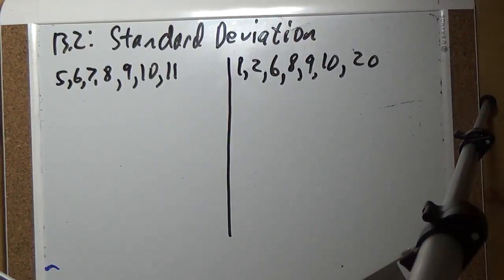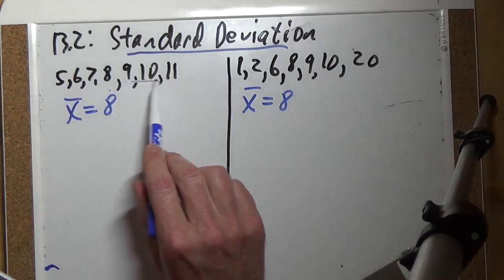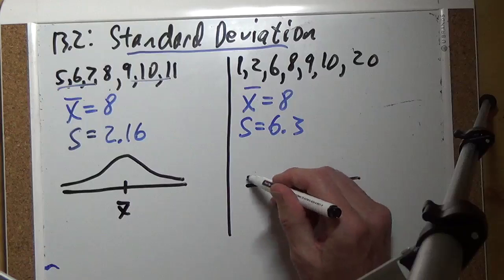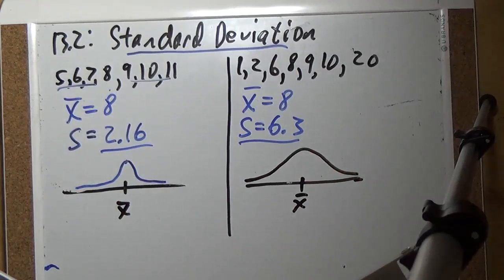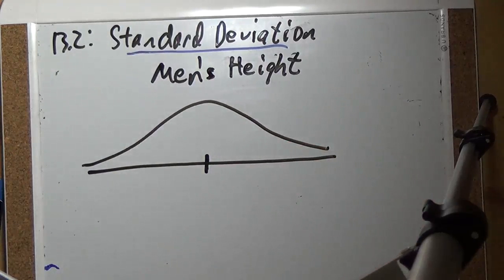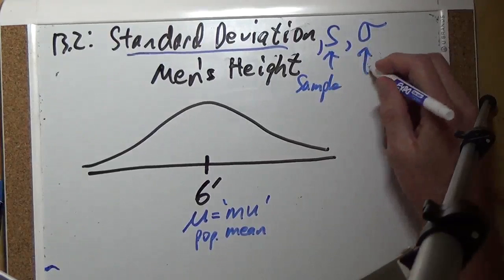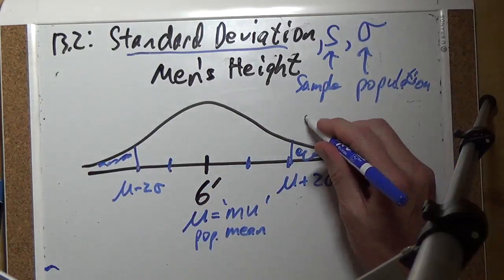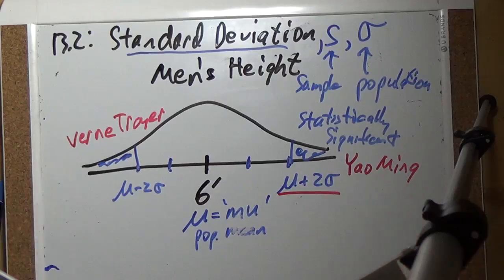B72 Sec 13 2 A HB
Intro to Standard Deviation